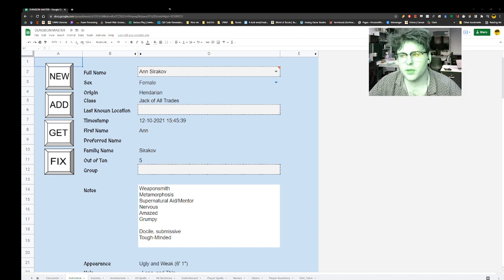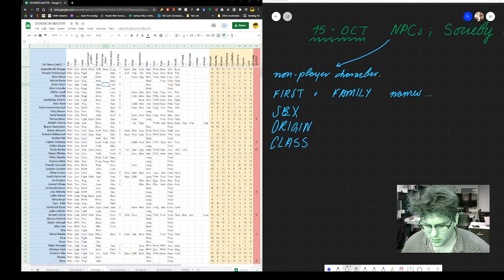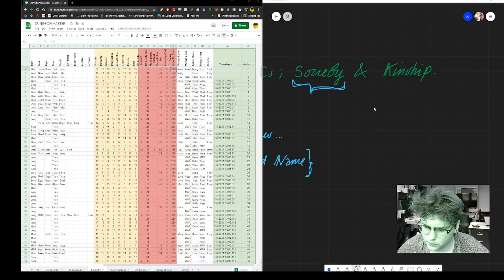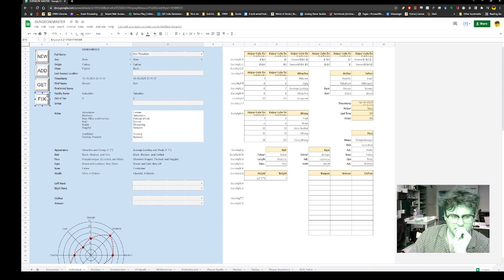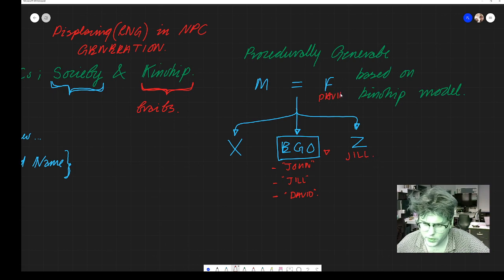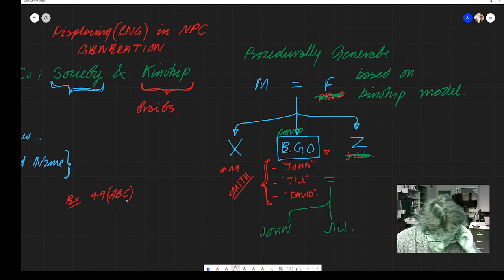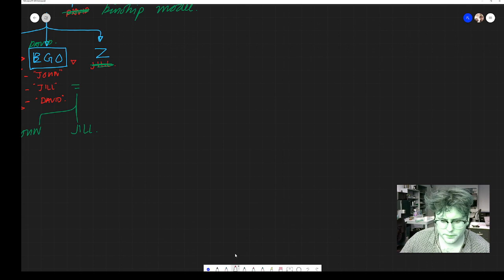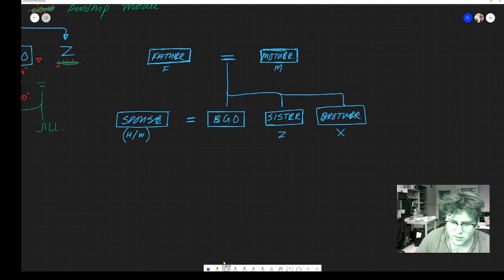Excel_DM | Revisiting NPCs & Society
Broadcast on 10/16/2021 (1/2)

Welcome to Serious Play! This channel is intended as an archive for streams that take place on the Serious Play Twitch channel. Check out the links below to watch our shows live!
Serious Play is a part of the UWM’s Digital Cultures Collaboratory at the Center for 21st Century Studies (C21). The group is composed of students, faculty, and staff who collaborate to foster critical inquiry around games and play. Serious Play intends to engage community discussions about games, gaming culture, and gaming pedagogy. We stream on Twitch and create weekly blog posts with the C21.